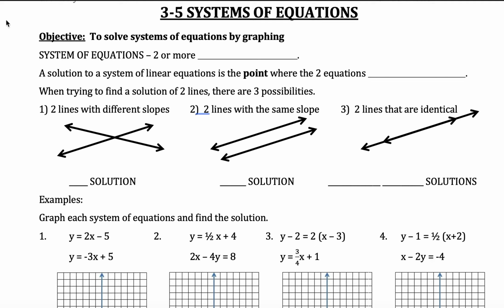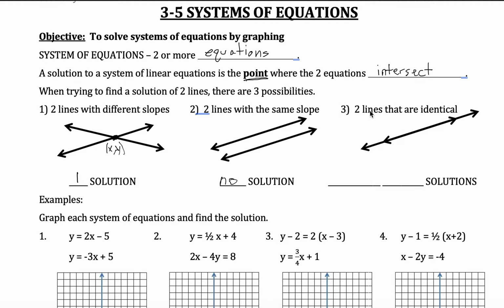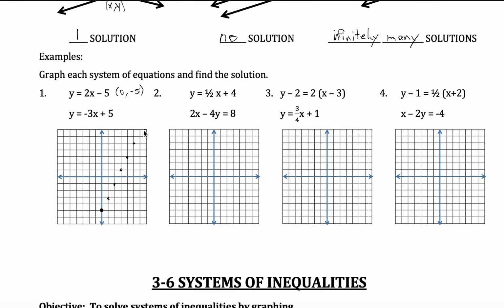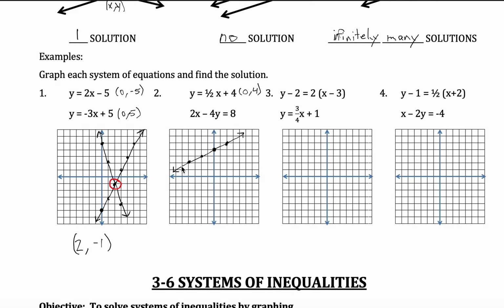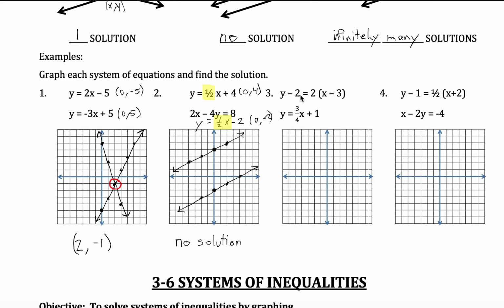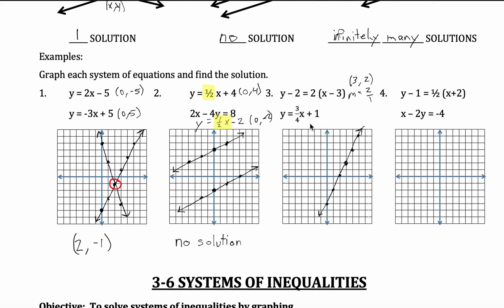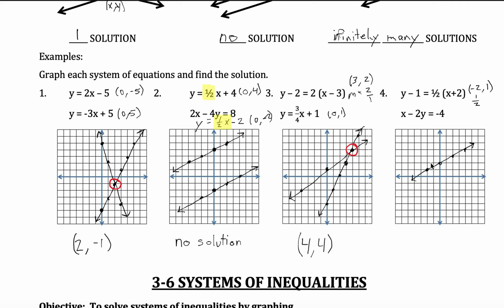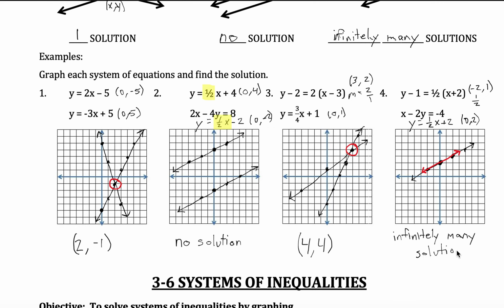Systems of Equations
This video will teach you how to solve a system of equations by graphing.